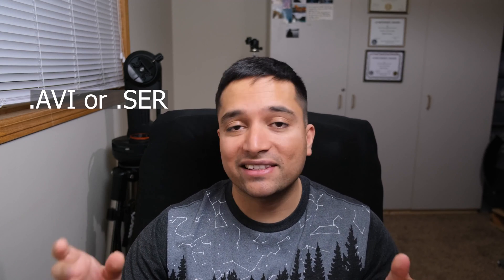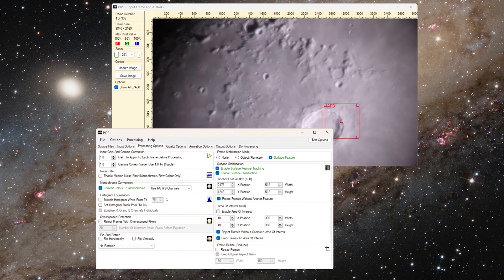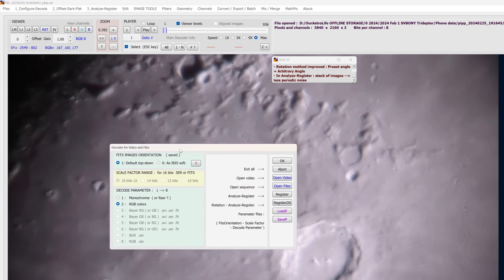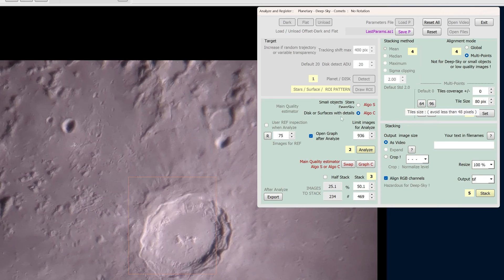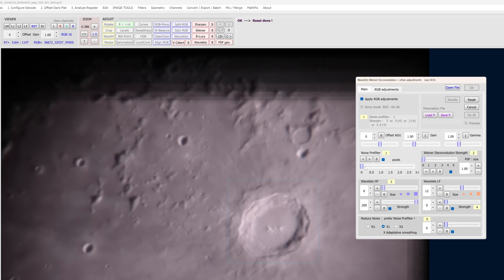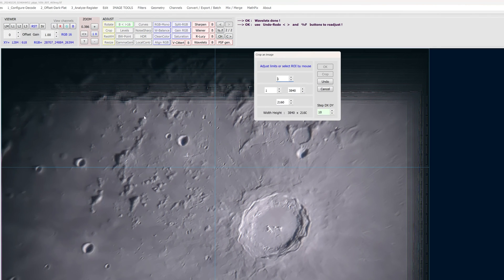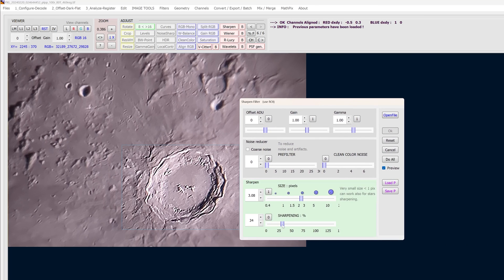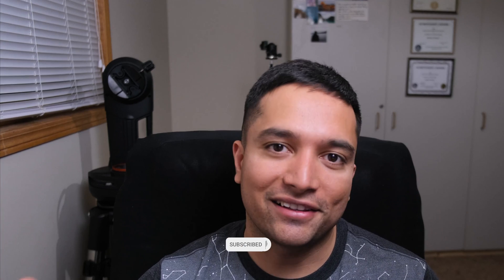AstroSurface Tutorial: Lunar Image Processing (Autostakkert, Registax, and Photoshop replacement)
If you have taken a video of the Moon (or Sun) with a cell phone or DSLR/Mirrorless camera and want to learn how to stack it to get the best results, this is the tutorial for you. If you are using an astro/planetary camera, you can skip the first part of the video (which covers converting phone/dslr/mirrorless videos to .avi format). I also cover sharpening and processing the video in AstroSurface.